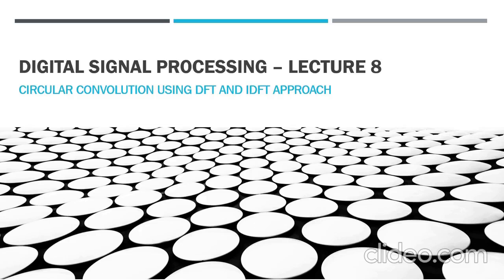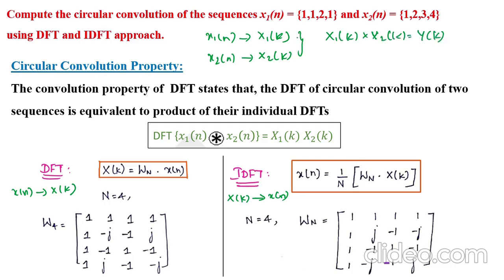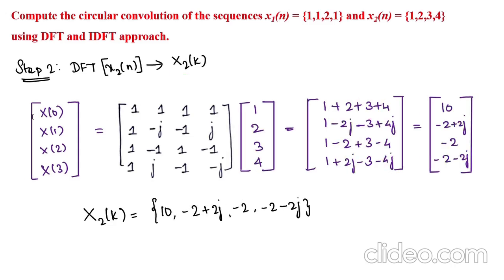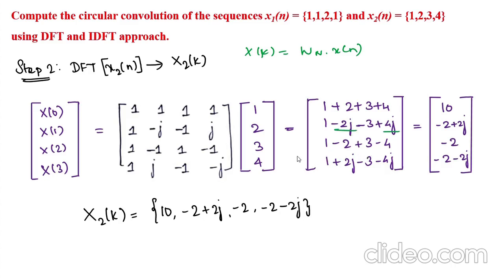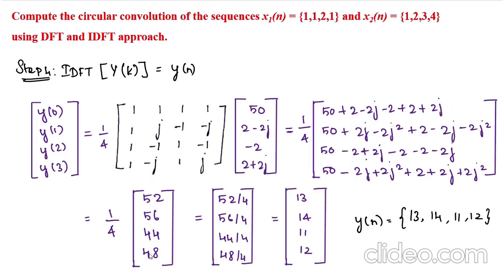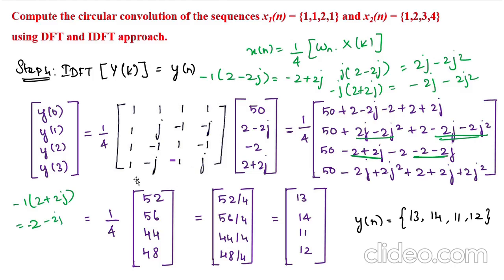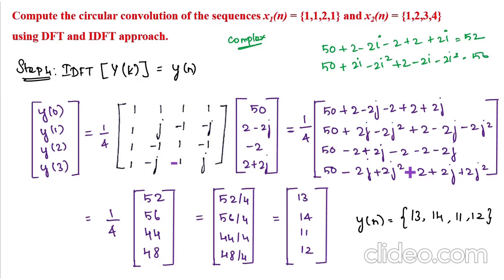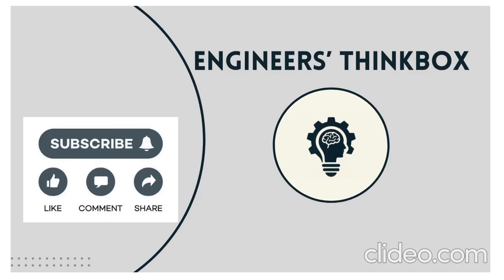DSP: Lecture 8 | Circular Convolution using DFT and IDFT Approach | Step by Step Solution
This video is the 8th lecture in the DSP Lecture Series and explains the complete step-by-step process of computing circular convolution using DFT and IDFT approach

In this lecture, you will learn:
• Computing Circular Convolution using DFT and IDFT approach

This lecture series is designed to strengthen your fundamentals in DSP, especially for engineering students and learners preparing for semester examinations and GATE. The explanations are simple, clear and fully worked out to help you understand the DFT calculation process from the basics.